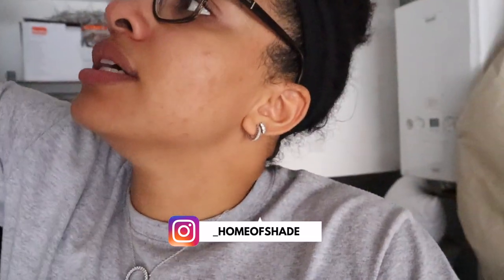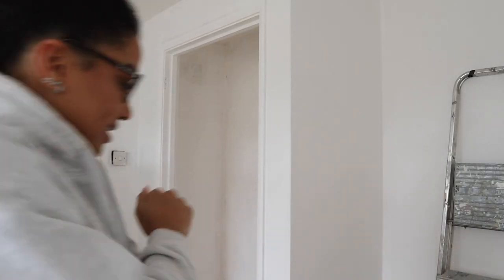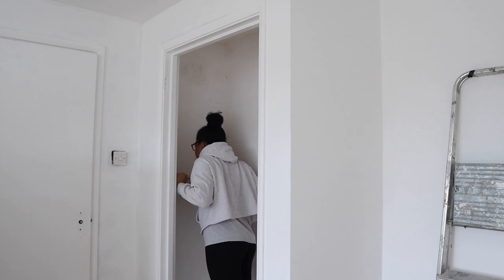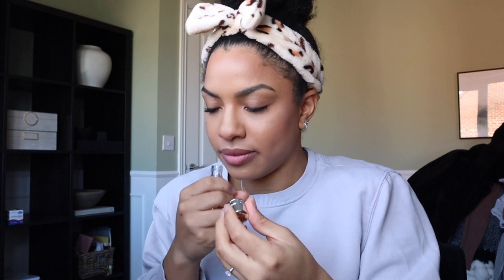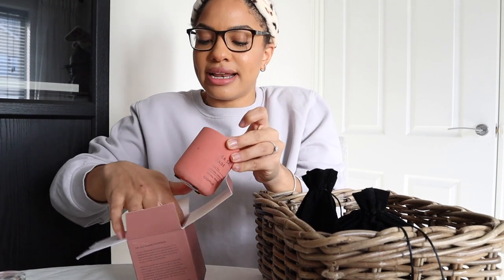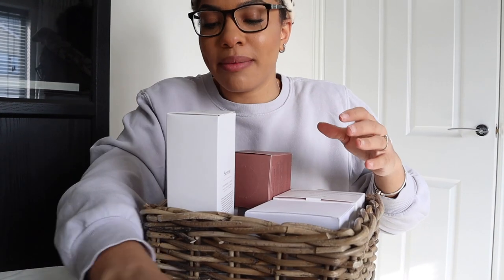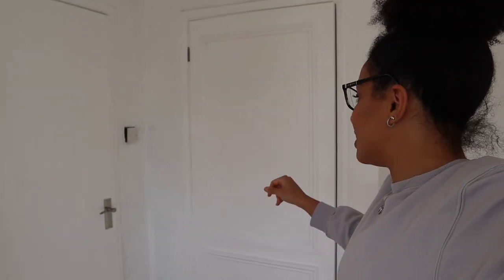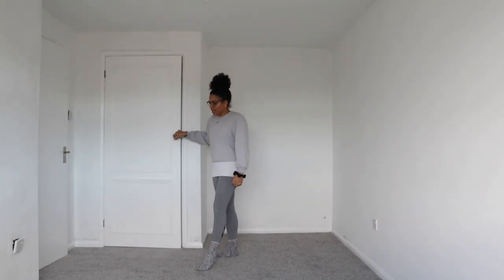RENO ROOM VLOG | New carpet and the closet shelves are in! | Shade Shannon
▷ PRODUCTS:
GLOSSYBOX discount - 'SHADE'

▷ CAMERA EQUIPMENT:
11-22mm wide lens
Mini tripod
Ring light
Mini ring light